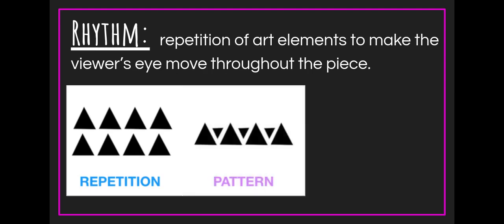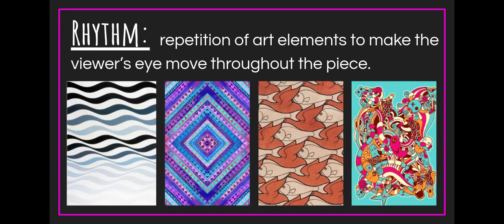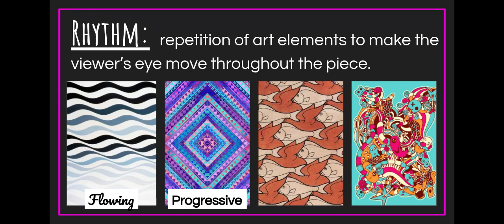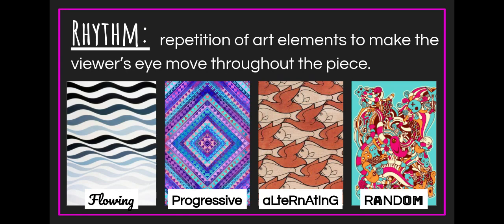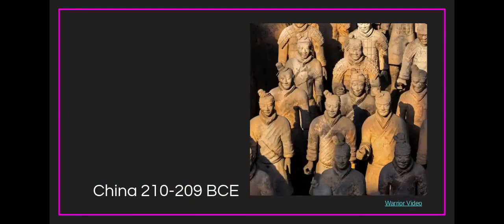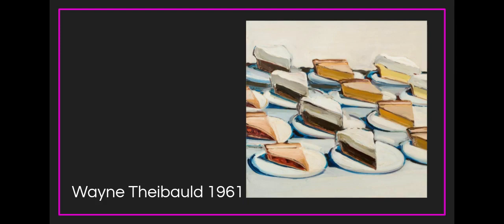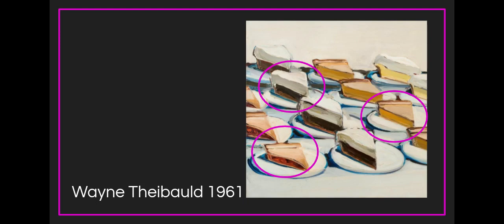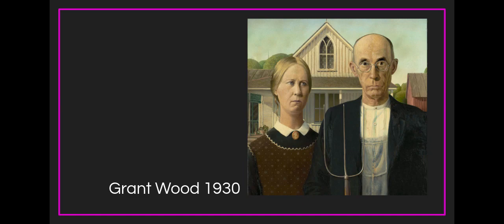Principle of Rhythm: Google Slides